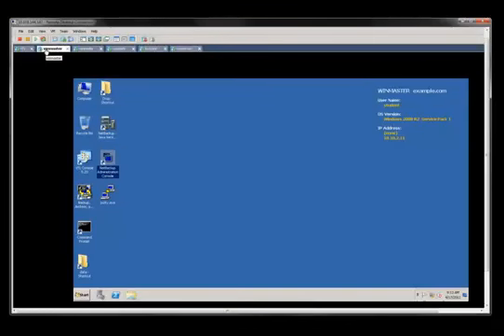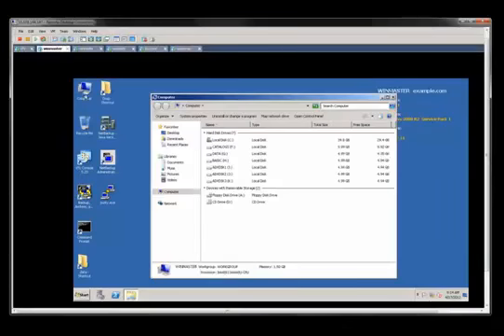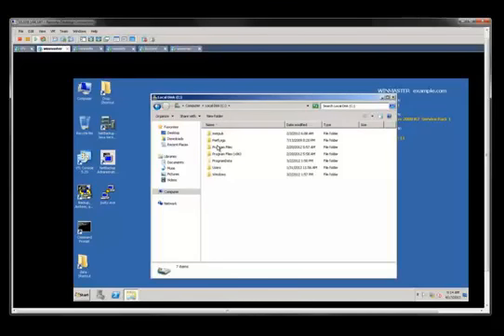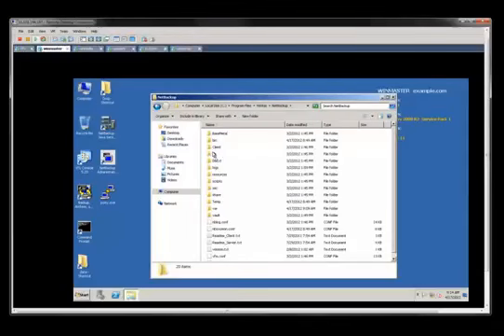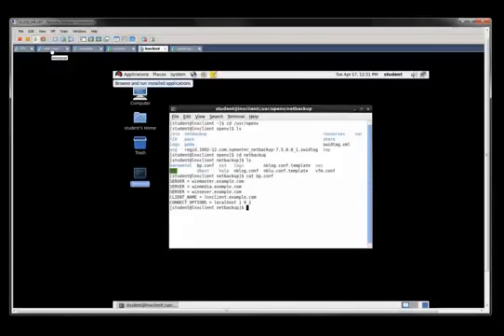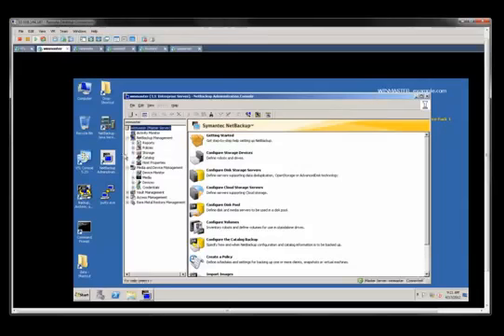Symantec NetBackup 7 5 Install, configure and Deploy 04 Installing NetBackup Demo